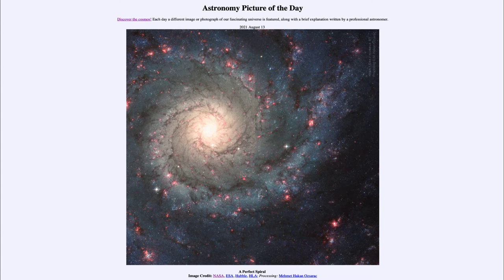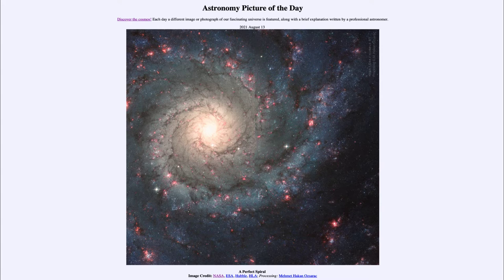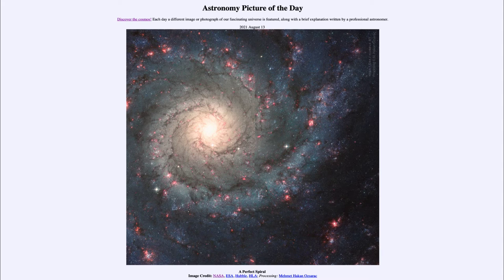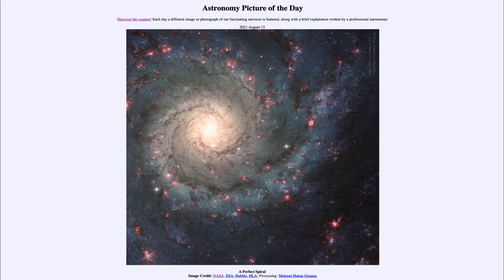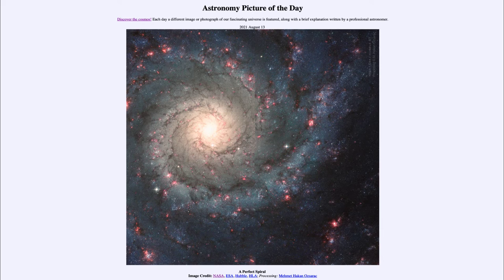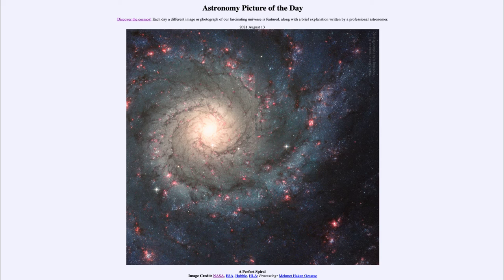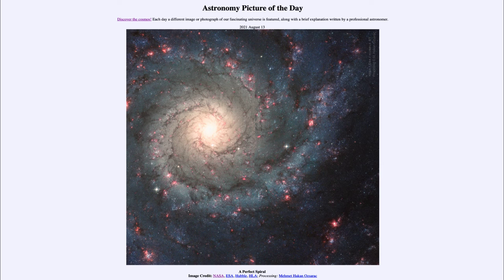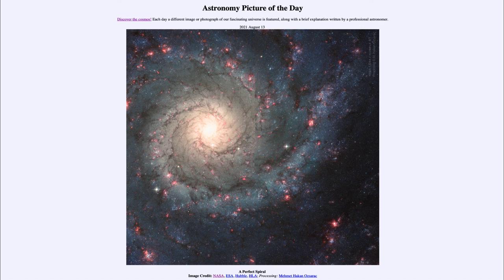2021 August 13 - A Perfect Spiral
In today's image, we see a spiral galaxy as seen almost directly from above (or below!) The galaxy shows the distinct dust lanes, red hydrogen regions, and blue star cluster typically associated with spiral galaxies.